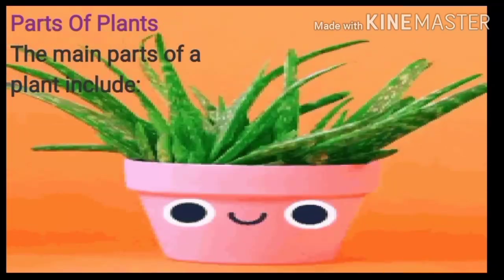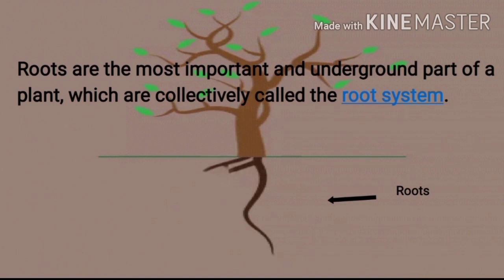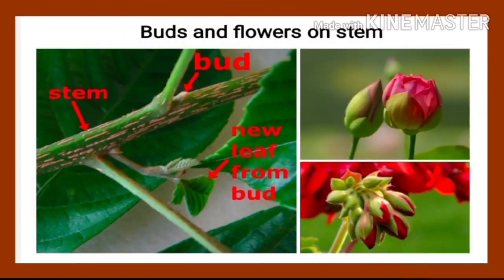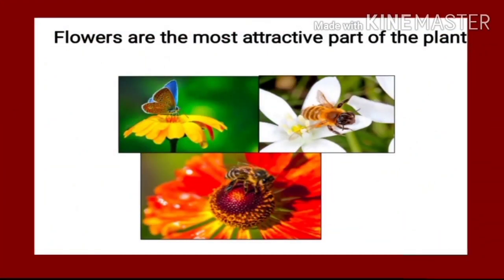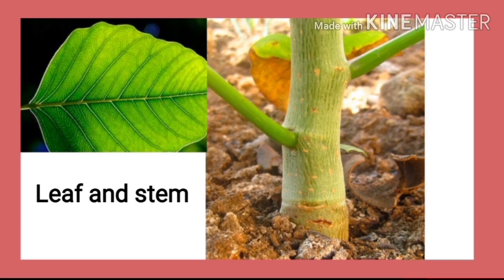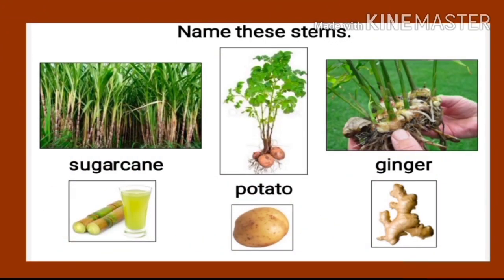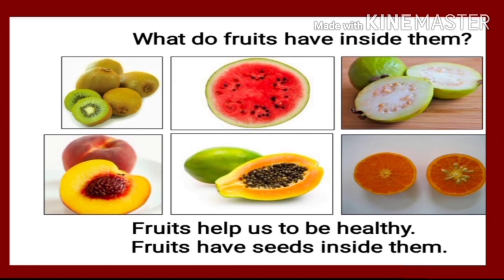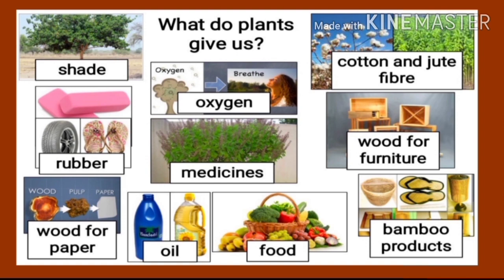Parts of plant